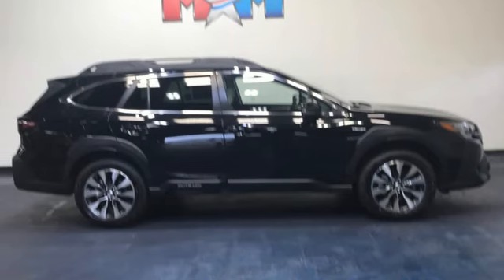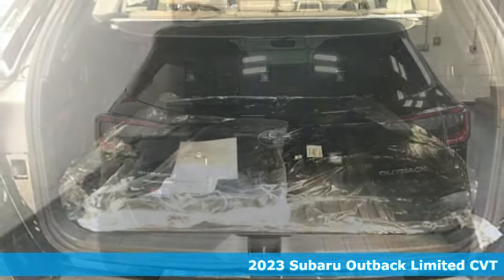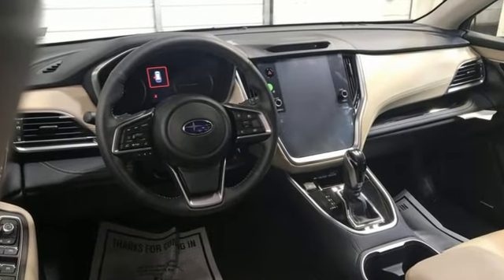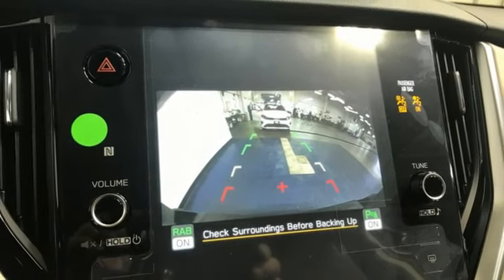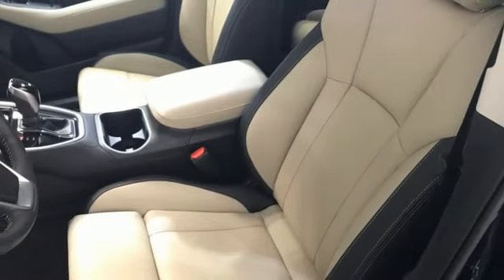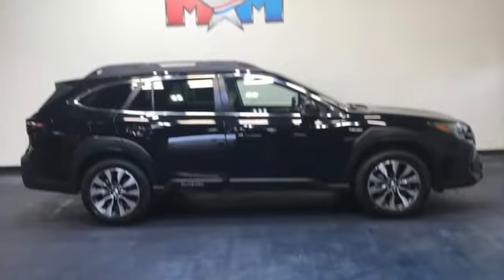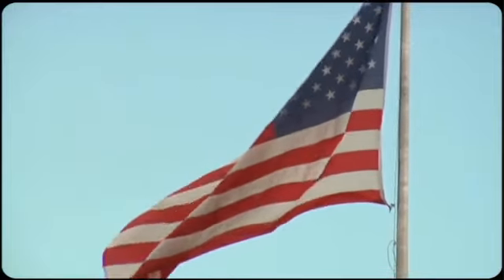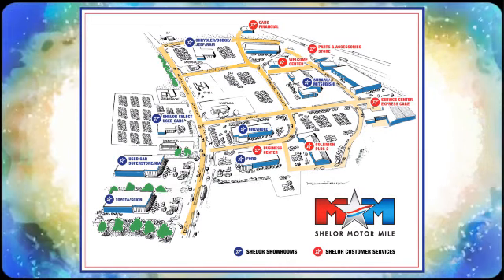New 2023 Subaru Outback Christiansburg VA Blacksburg, VA SU230236 - SOLD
Year: 2023
Make: Subaru
Model: Outback
Trim: Sport Utility
Engine: 2.5L 4 Cylinder Engine
Transmission: CVT Transmission
Color: CRYSTAL_BLACK_SILI
Stock #: SU230236
VIN: 4S4BTANC4P3176871